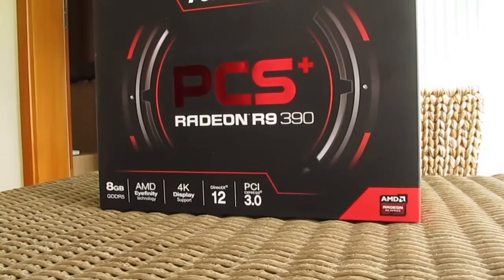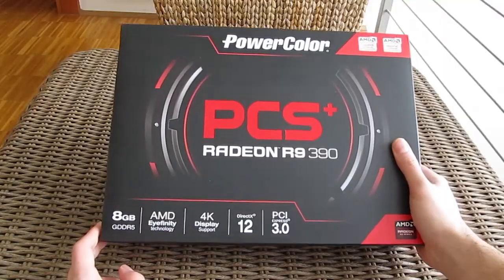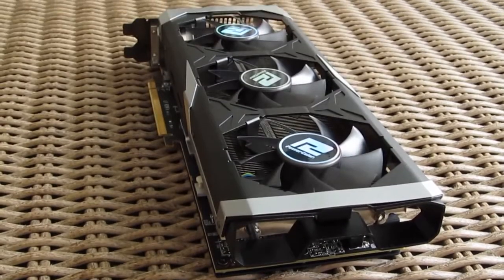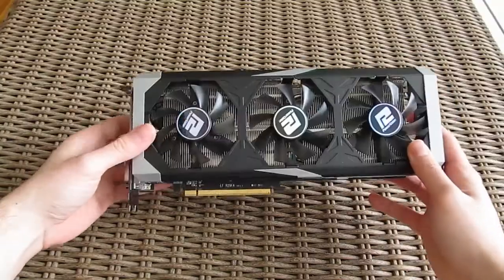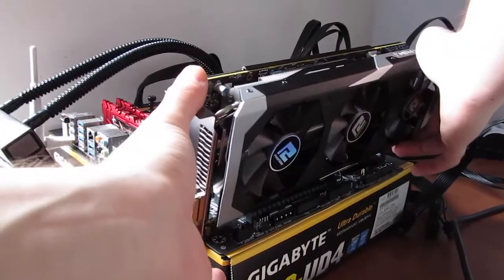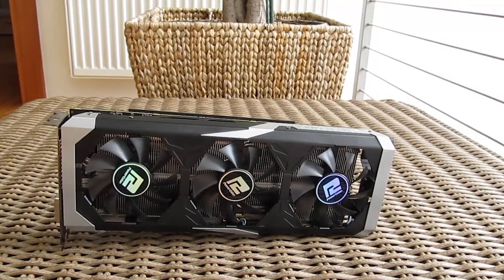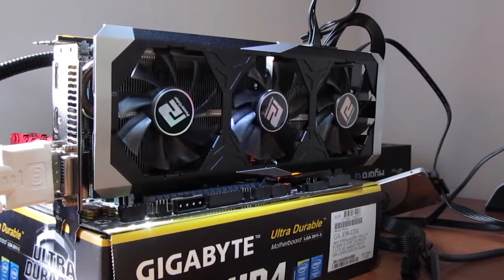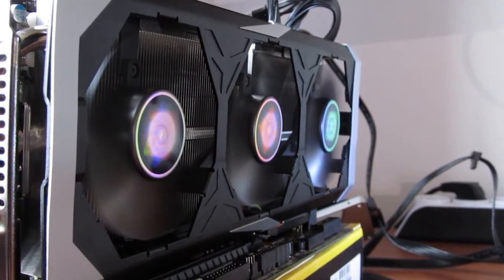PowerColor R9 390 PCS+ Review & Unboxing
The PowerColor R9 390 PCS+ doesn't have to be your last resort